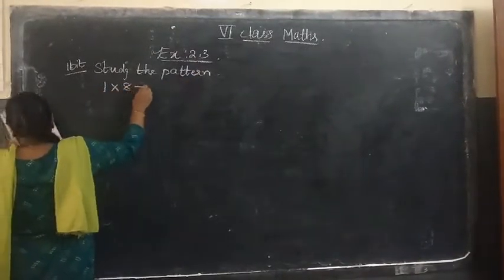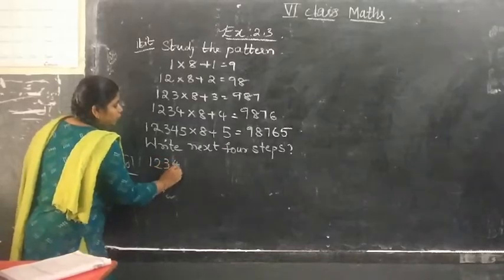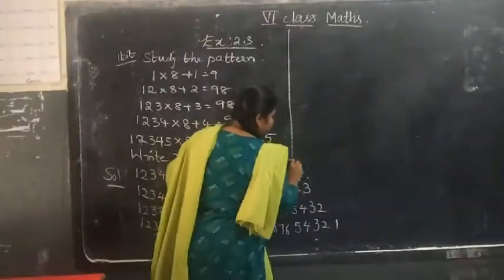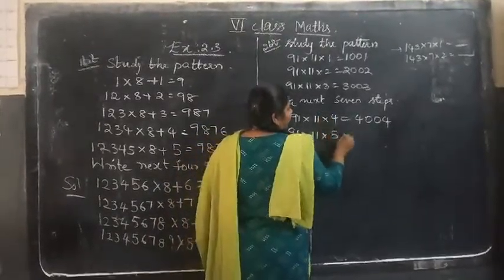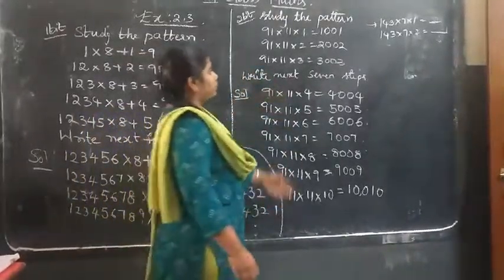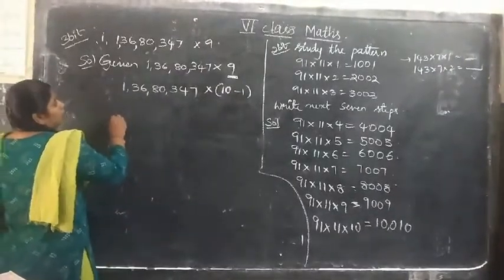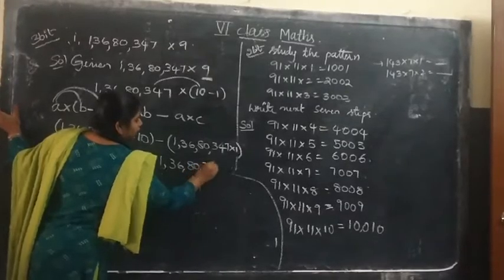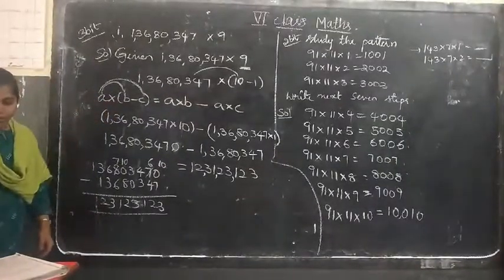6th class maths 10th July